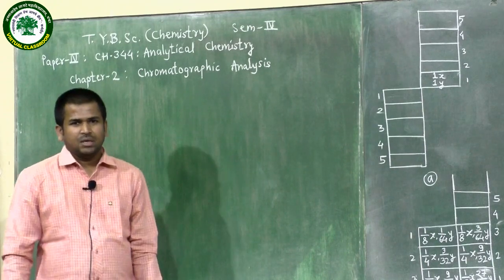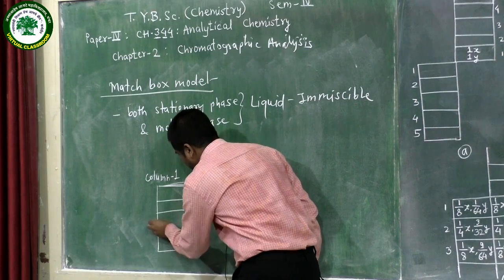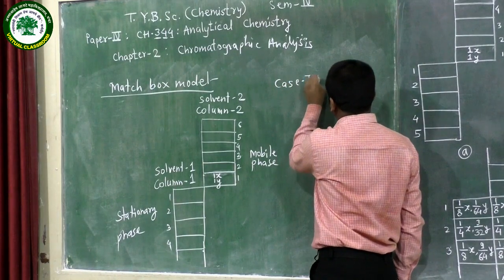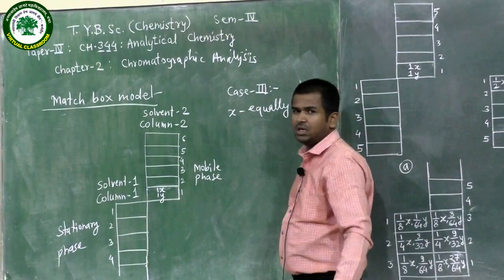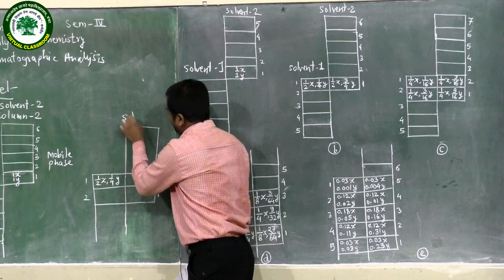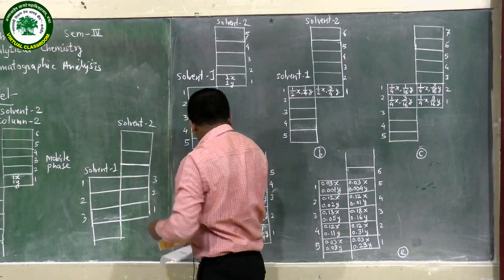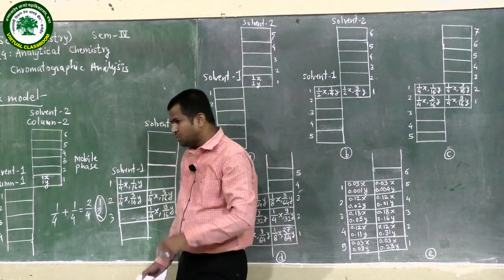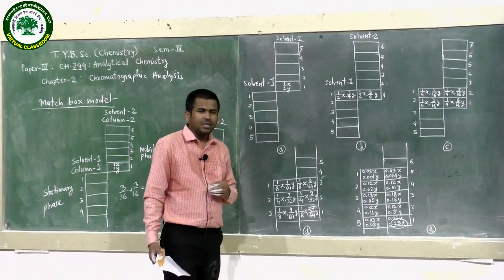T.Y.BSc.||Chemestry||Analytical Chemistry||Chromatographic Analysis-part_2|| Prof.Gaikwad S.S.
ANNASAHEB AWATE COLLEGE, MANCHAR
VIRTUAL CLASSROOM